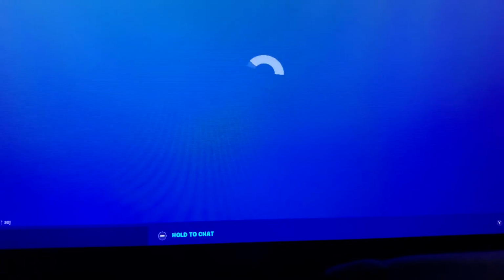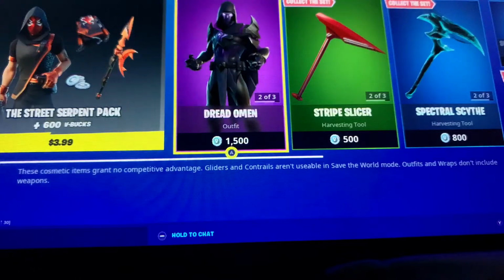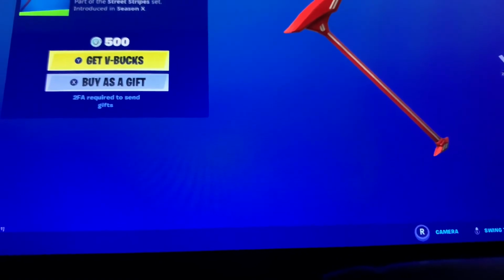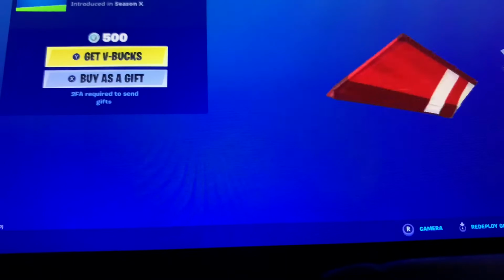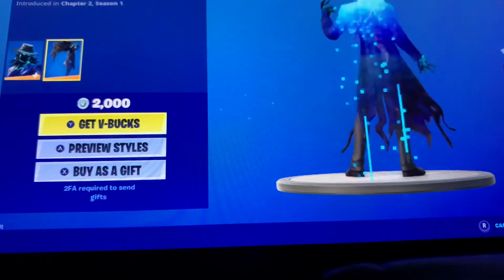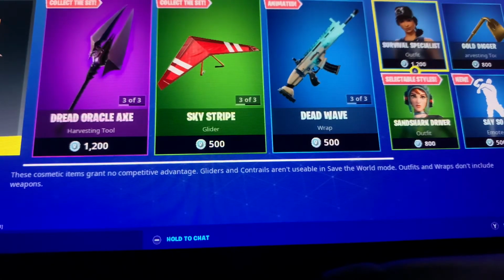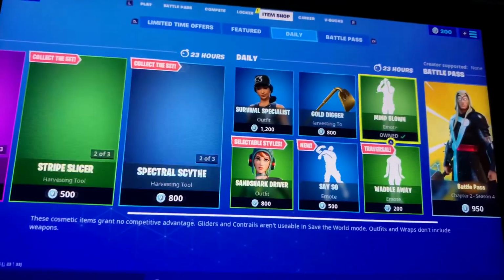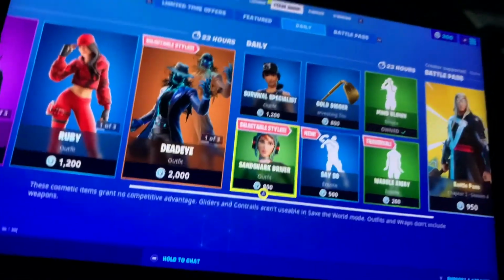New Say So Emote Is In The Item Shop!!!